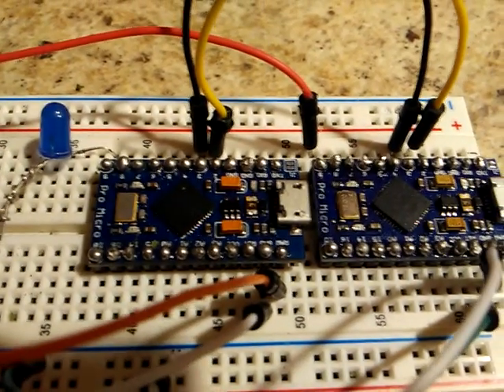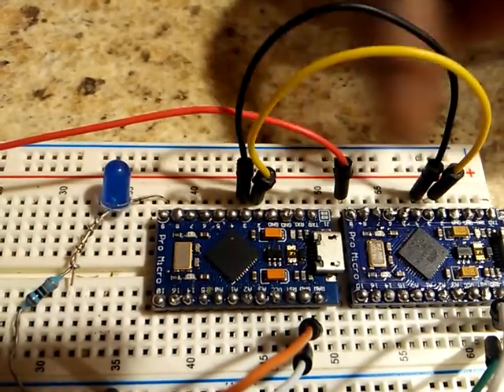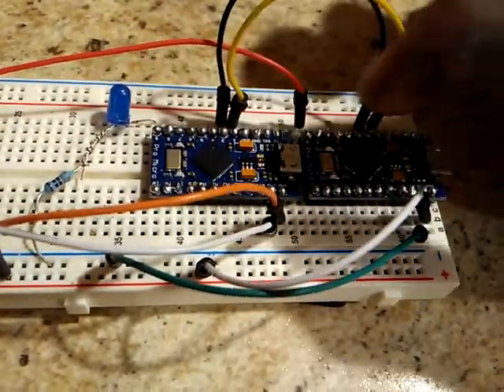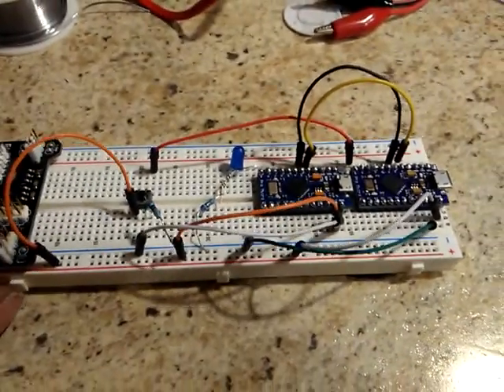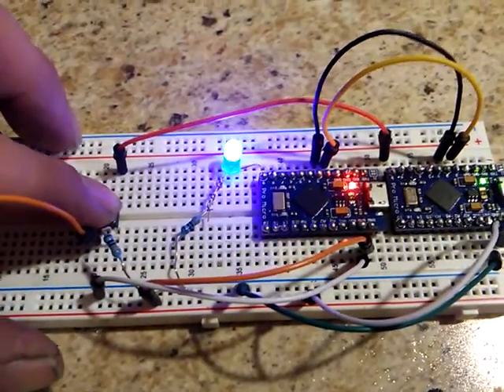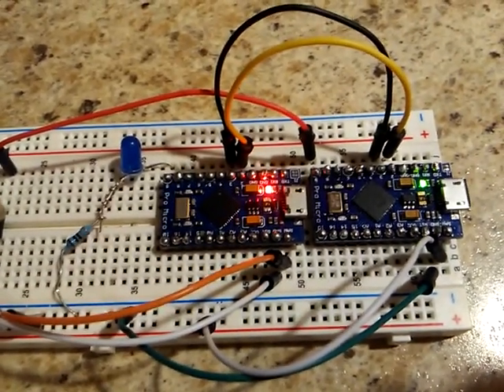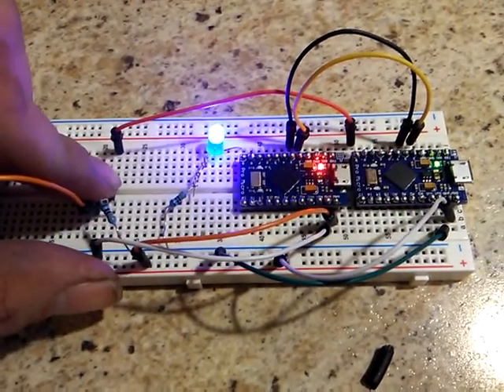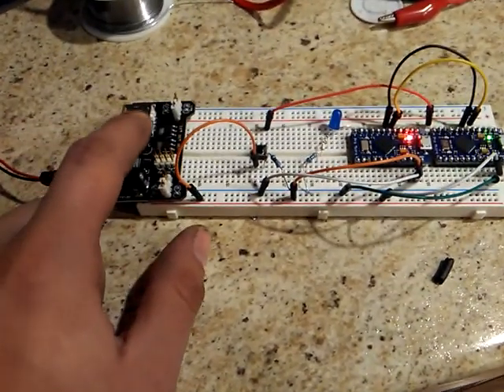I2C Communication between 2 Arduino Pro Micros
Something I wanted to do for a while. First tried this with a serial connection but found I2C and the wire library a much easier way to communicate between two Arduinos. Setup is super easy, and just Google for examples of code. If you ask in the comments I will share the code I modified for this demonstration.